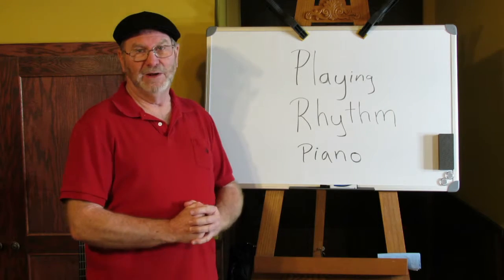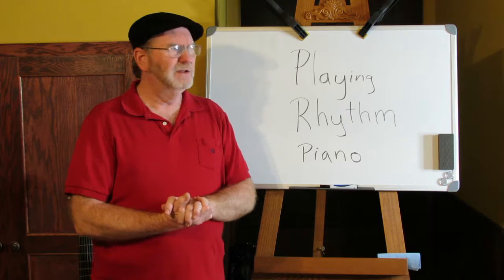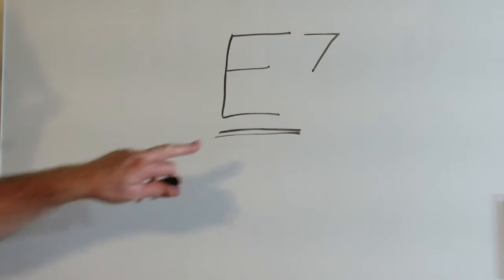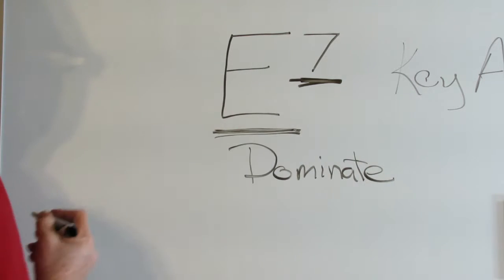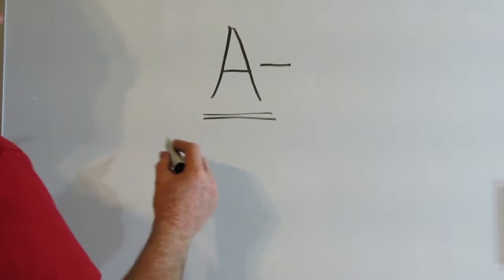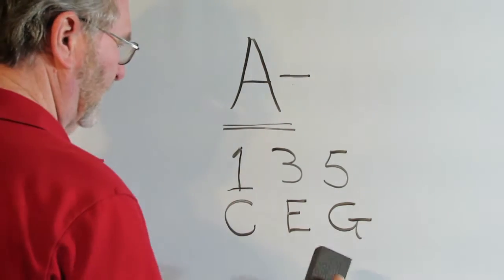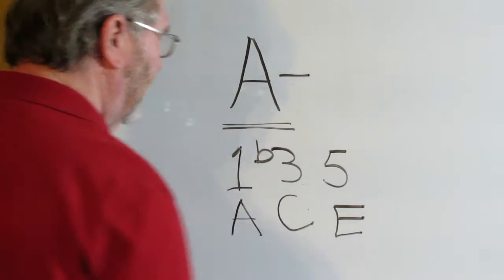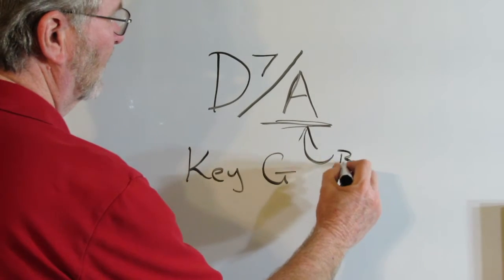Playing Rhythm Piano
A crash course in playing rhythm piano for my band class. You can occasionally hear my producer (Sophie the cat) in the background. Yes, I know that I misspelled dominant.